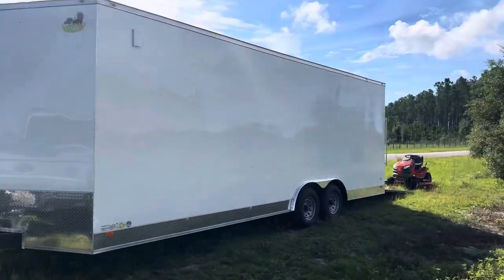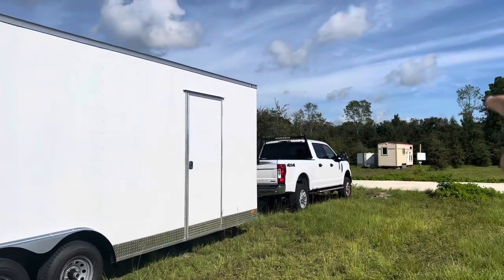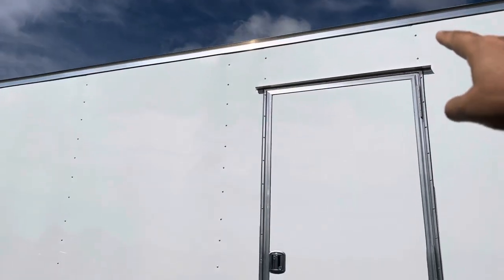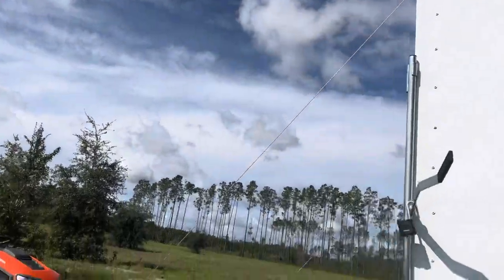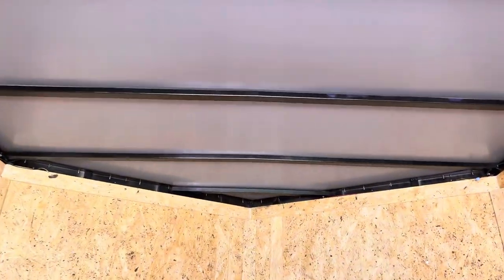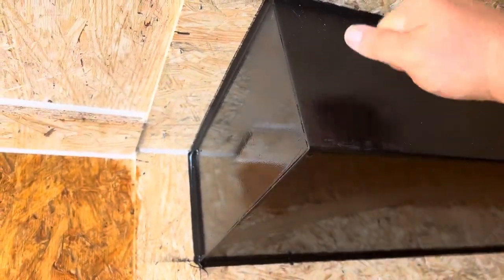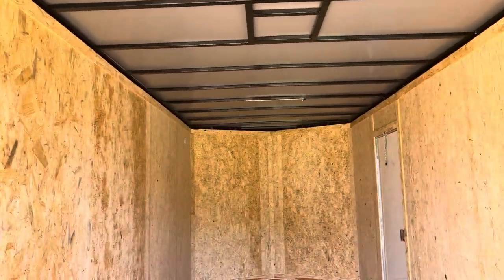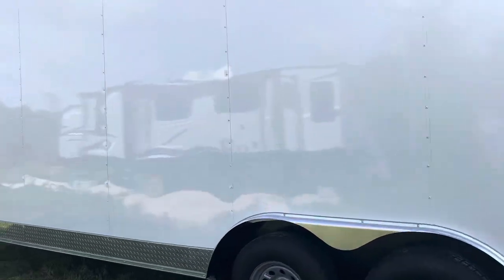I’m impressed! Covered Wagon Cargo Trailer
Ssuch a nice surprise!  Much better than the trailer we built our mobile workshop within.